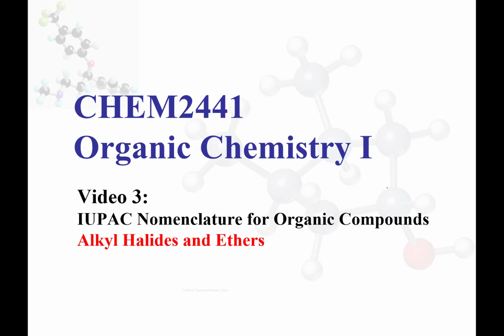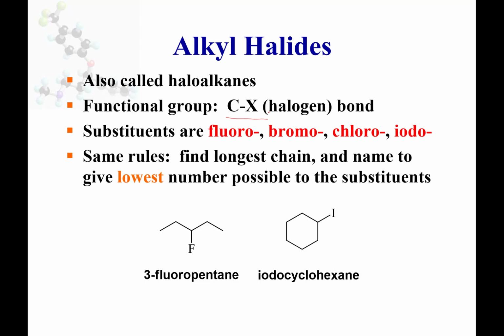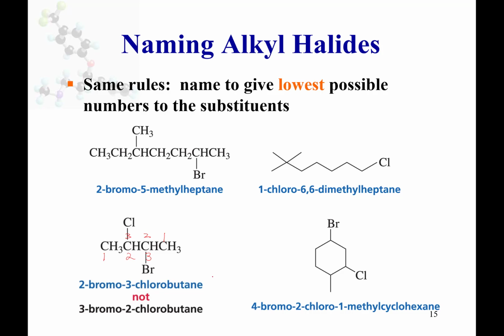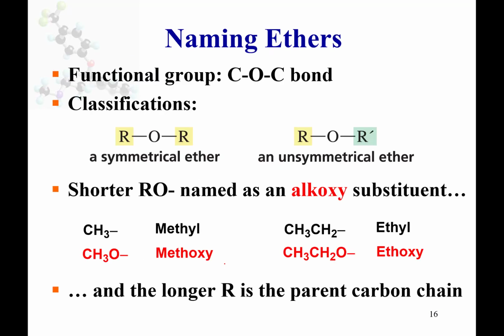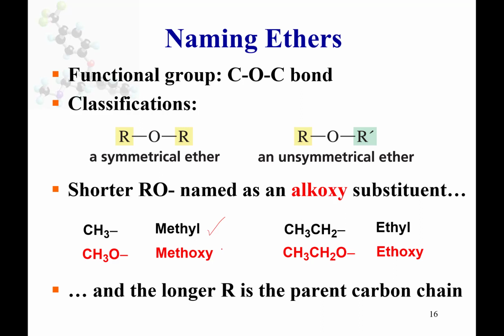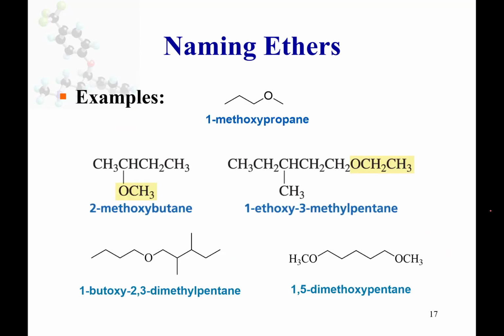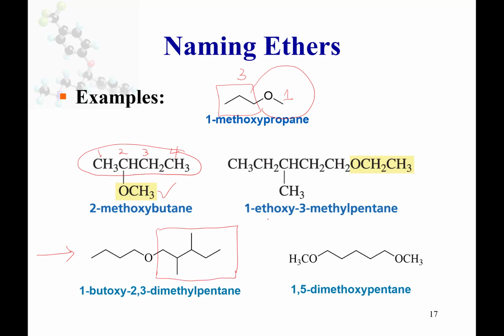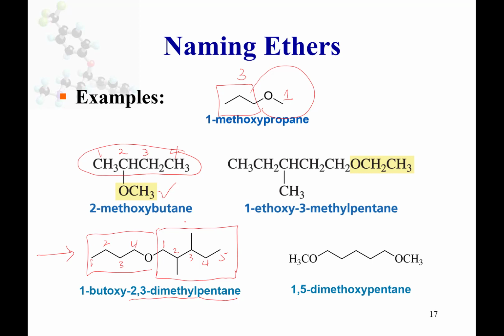Naming Alkyl Halides and Ethers